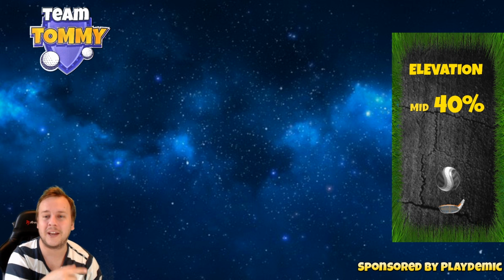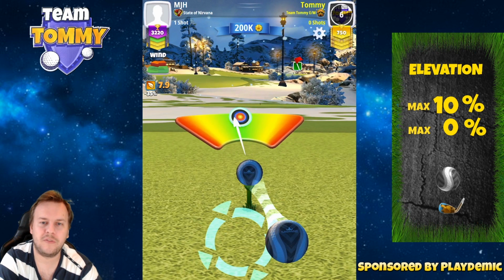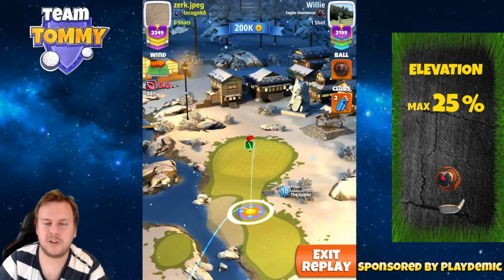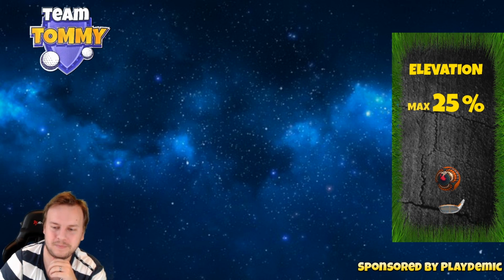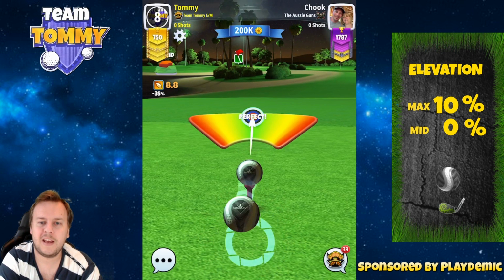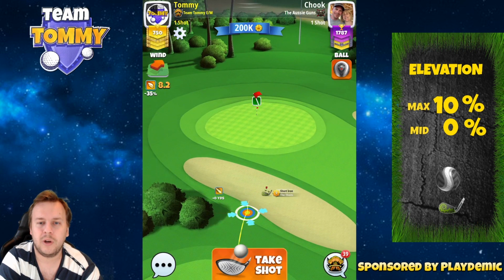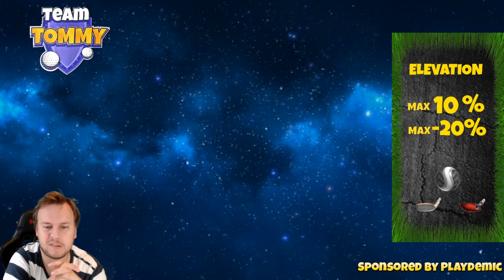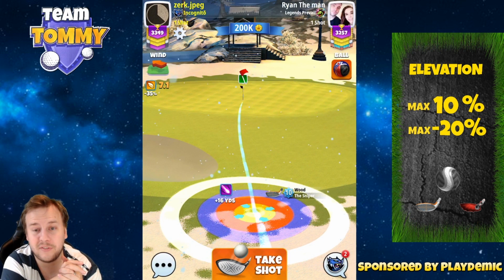Golf Clash tips, Playthrough, Hole 1-9 - EXPERT *Tournament Wind*, Night Sky Tournament!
0:11 - Intro
1:04 - Hole 1, Par 4
4:19 - Hole 2, Par 3
5:24 - Hole 3, Par 5
9:45 - Hole 4, Par 3
12:08 - Hole 5, Par 4
14:17 - Hole 6, Par 5
16:19 - Hole 7, Par 3
17:10 - Hole 8, Par 4
19:02 - Hole 9, Par 5

This is the playthrough for Expert division with the tournament wind for the Night Sky Tournament.